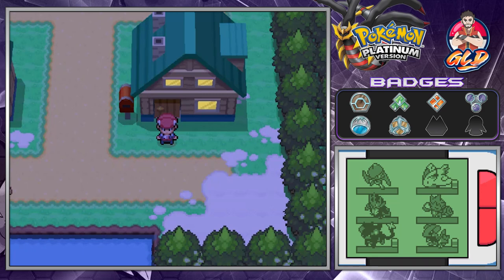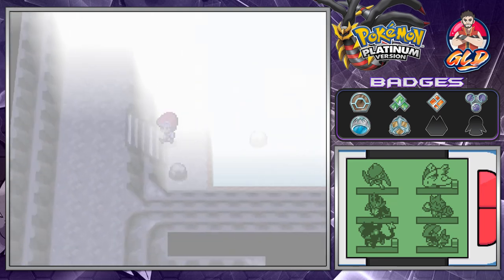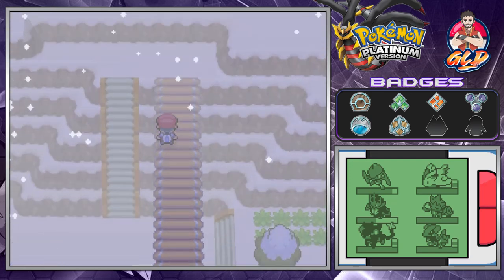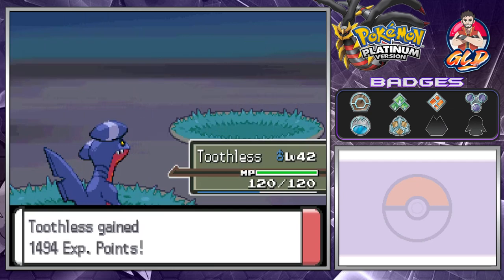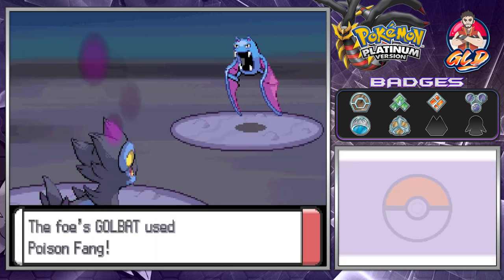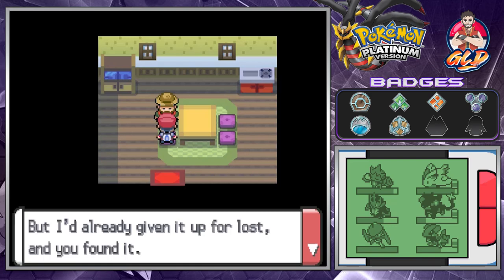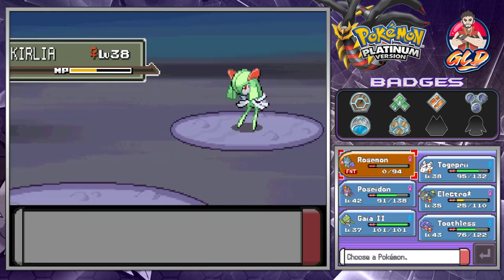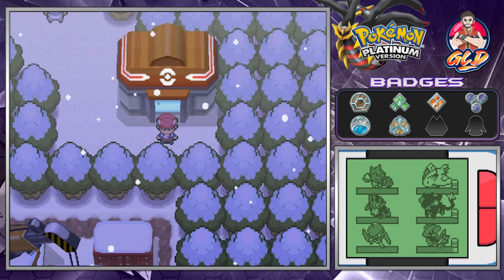Pokemon Platinum Walkthrough (2023) Part 22: To Snowpoint!